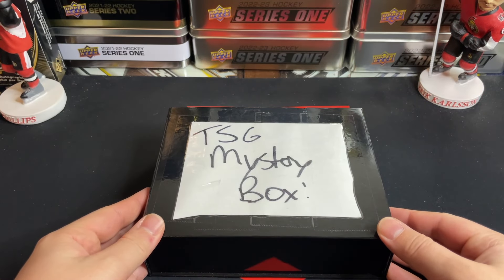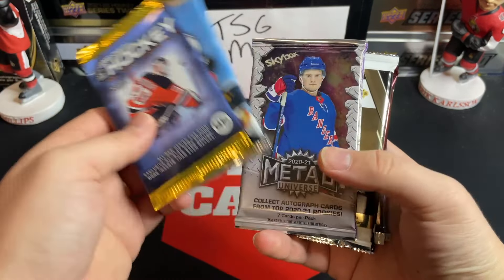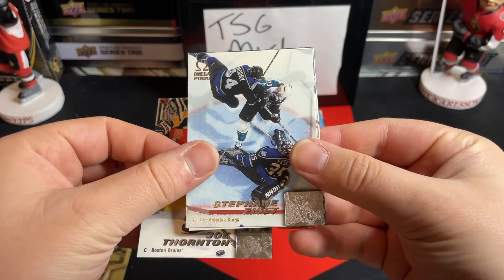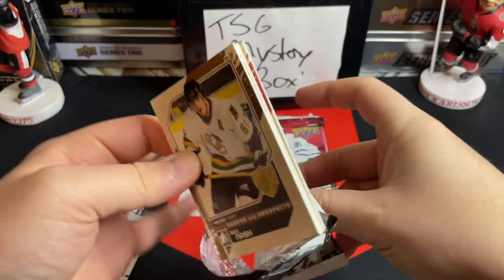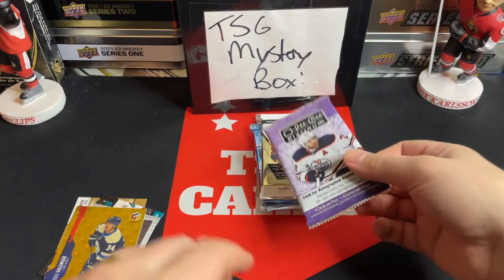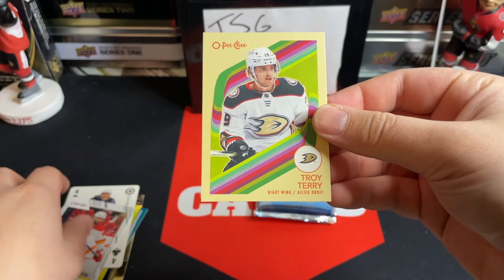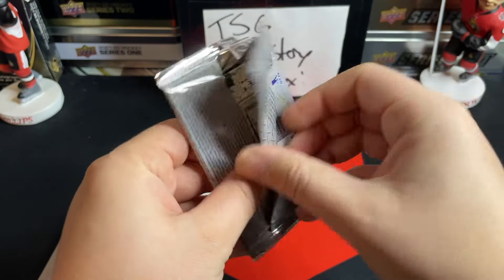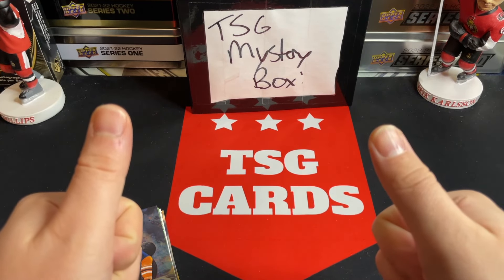NEW PACKS! TSG MYSTERY BOX Ep. #115 - LOOSE HOCKEY CARD PACKS!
TSG Cards
Woodstock, ON  N4T 1R9
Canada